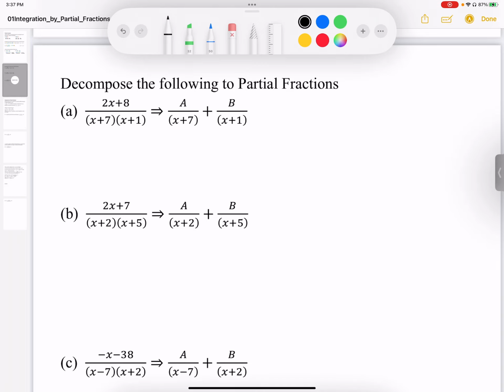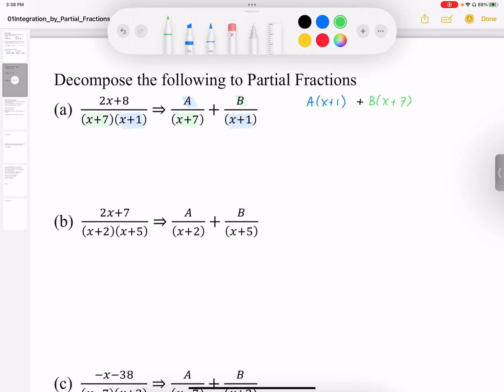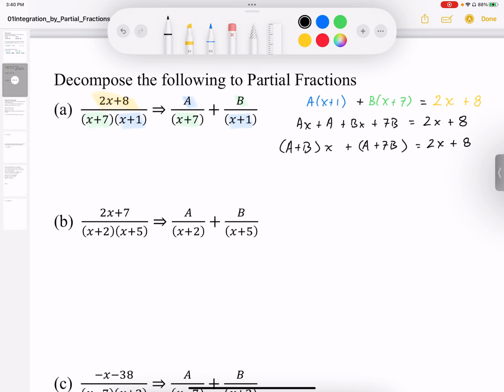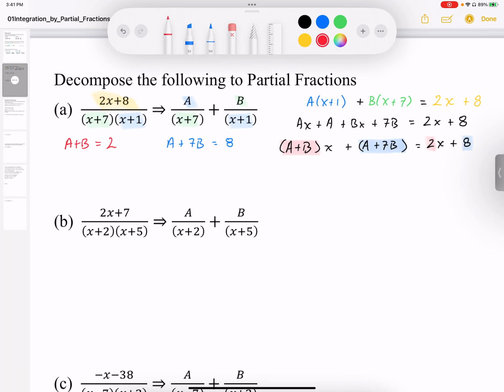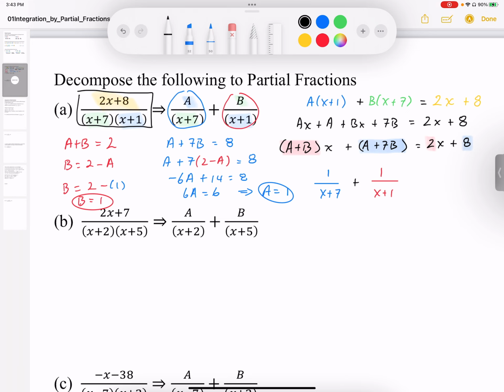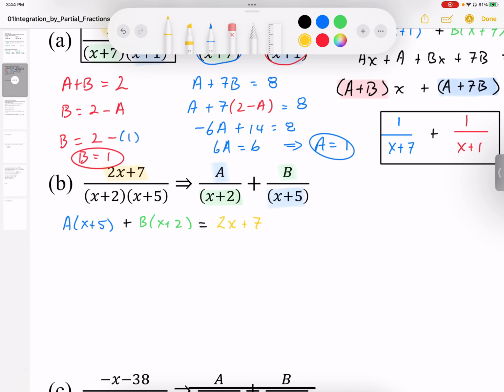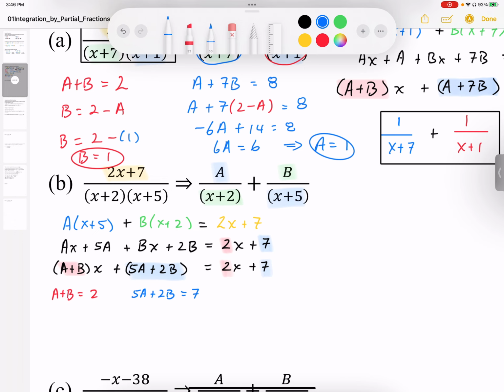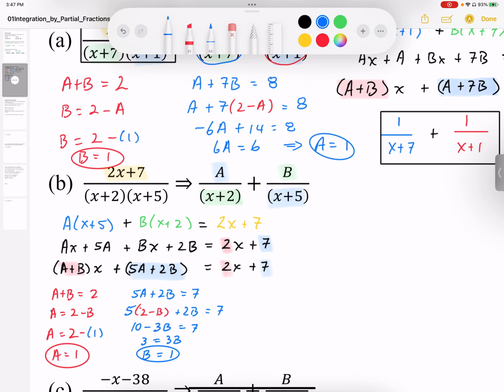01 Partial Fractions 1 Part2